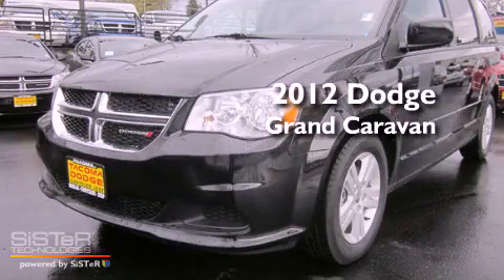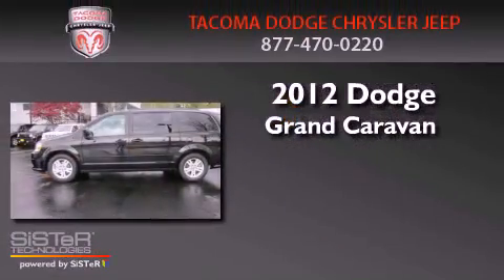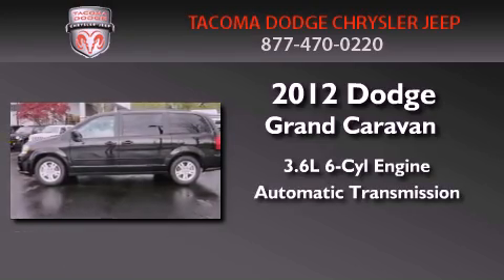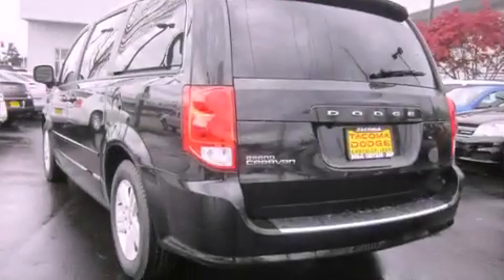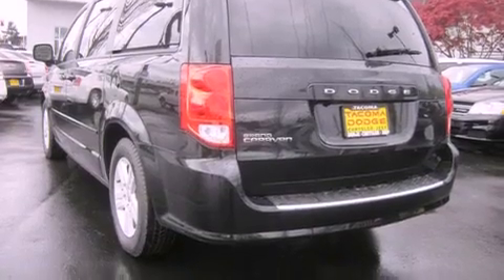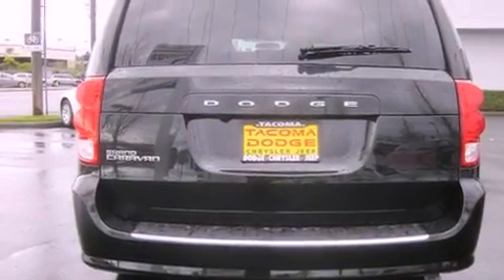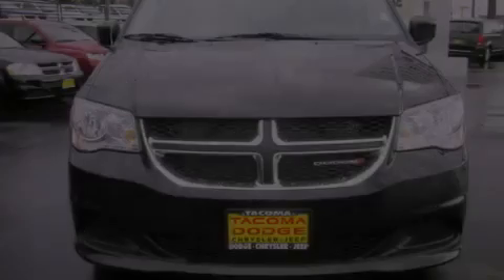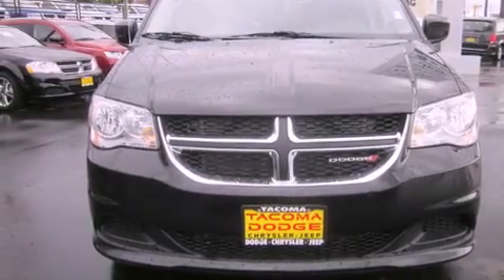2012 Dodge Grand Caravan Spanaway WA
Year : 2012
 Make : Dodge
 Model : Grand Caravan
 Engine : 3.6L V6
 Trans . : Automatic
 Exterior : Brilliant Black Crystal
 Miles : 12
 Interior : Black
 Stock : D12459

 2012 Dodge Grand Caravan Tacoma WA